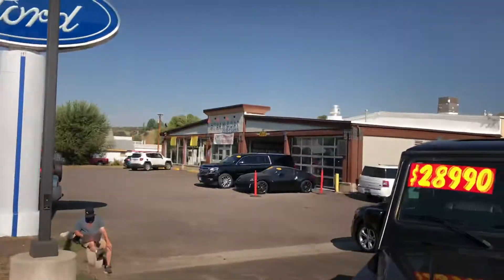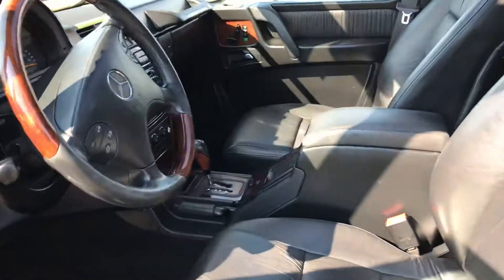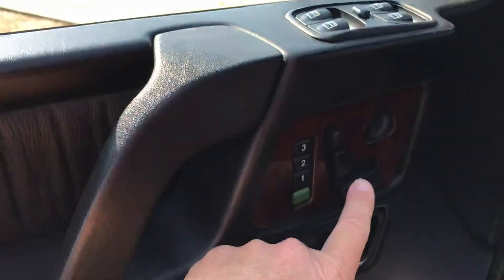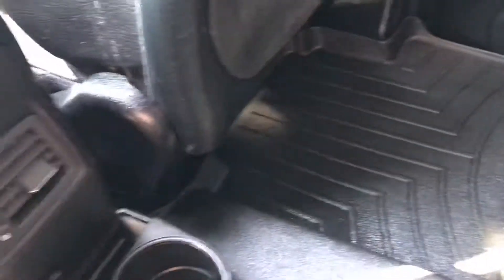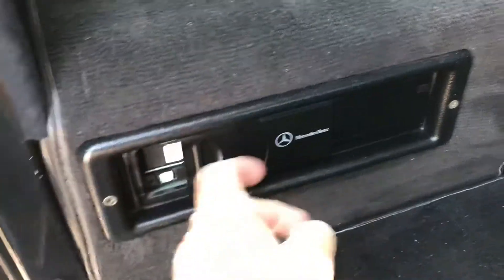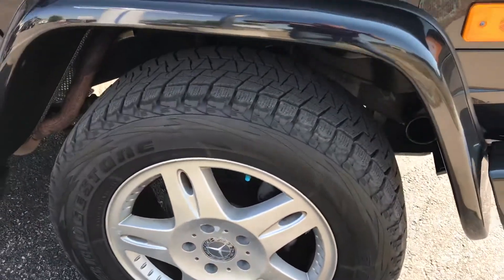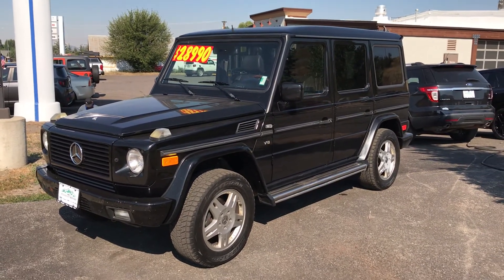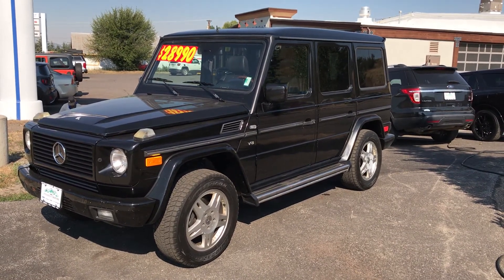Steamboat Motors 2002 Mercedes Benz G-500 Stock